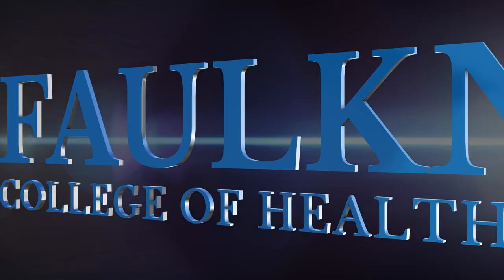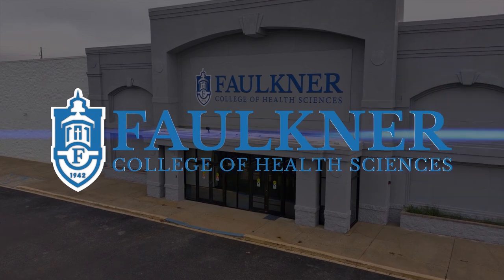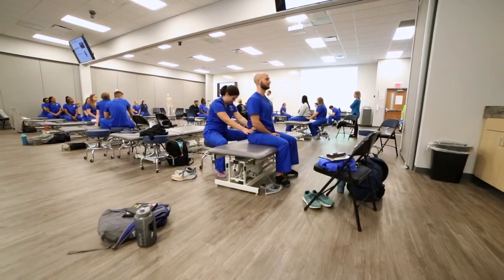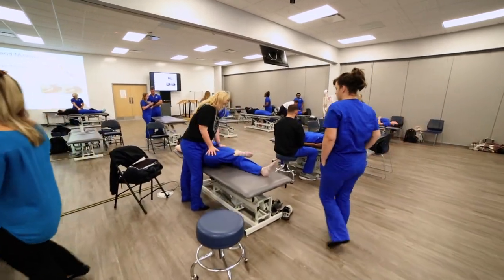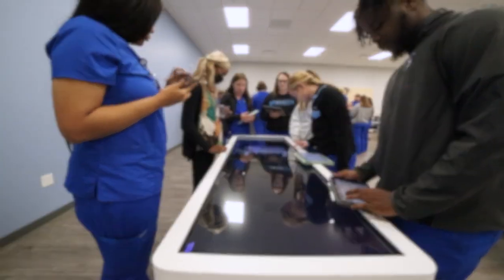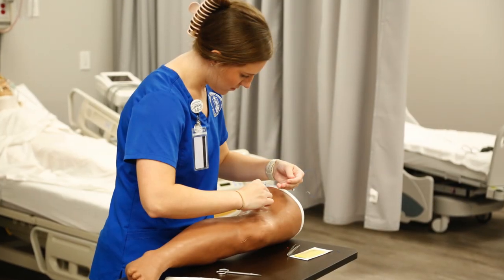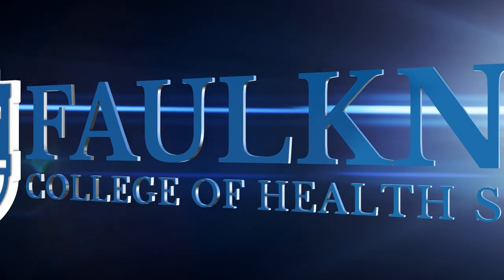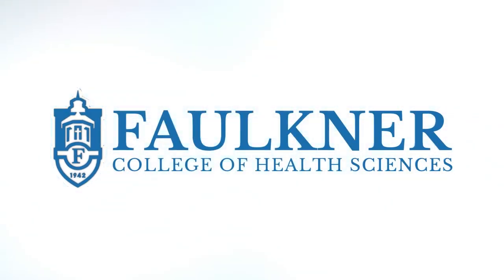Faulkner University College of Health Sciences Tour 2023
The future of health science careers is moving in the direction of team based health care and collaboration. This is the unique educational environment we are offering our students at Faulkner. Earning a degree in Health Sciences prepares students for careers in fields such as Speech language Pathology, Physician Assistant, Occupational Therapy and Physical Therapy.